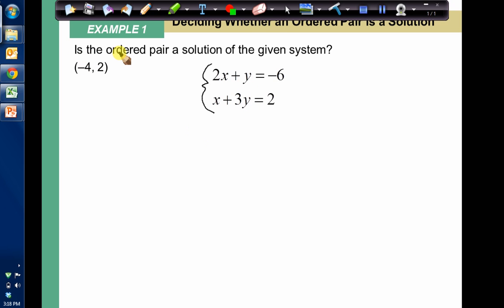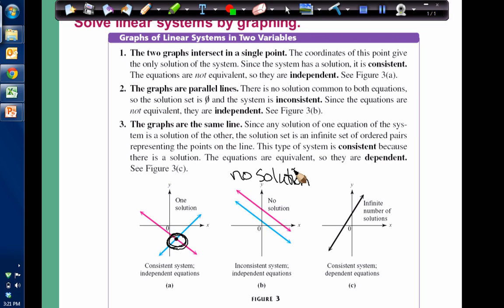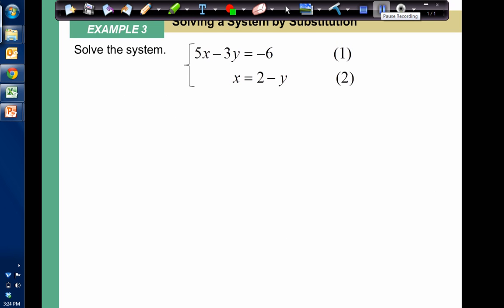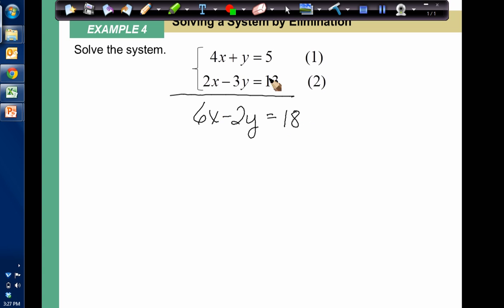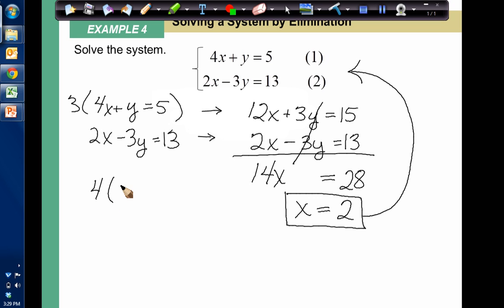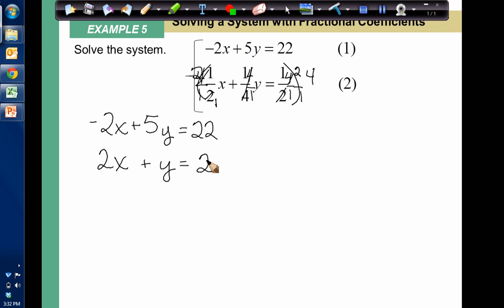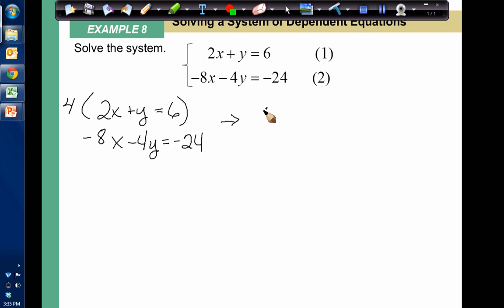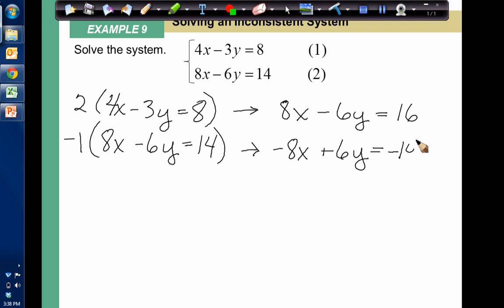A214A1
Algebra 2
Day 14
Section 4.1